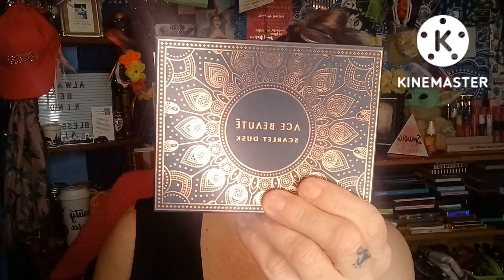Mystery Palette Game Collab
Much Love and blessings to each and everyone
 of you! 🦋🌹

MatchBox Makeup Subscription Box!